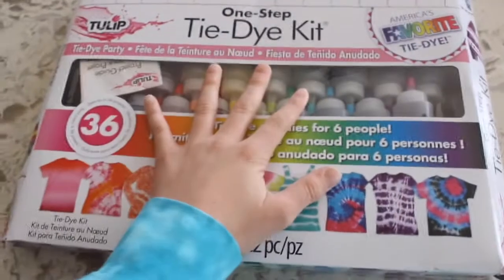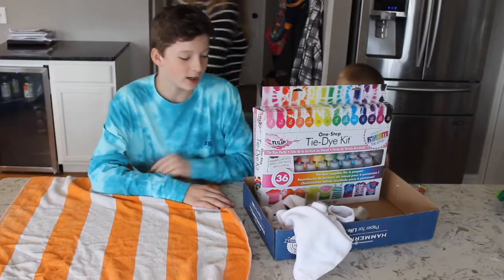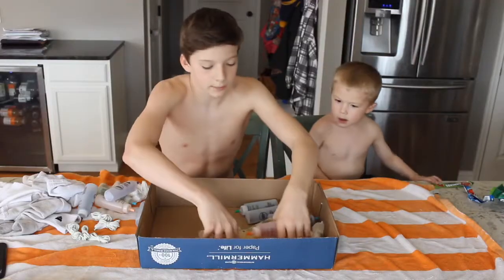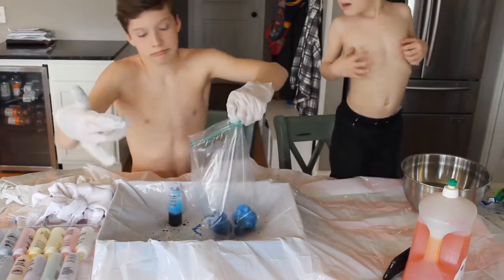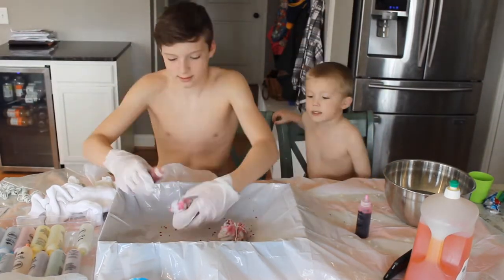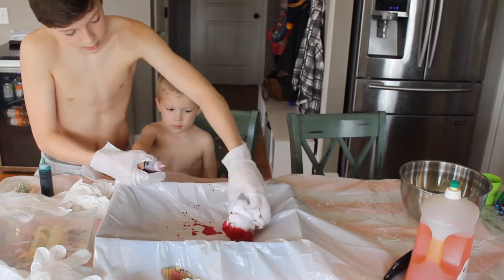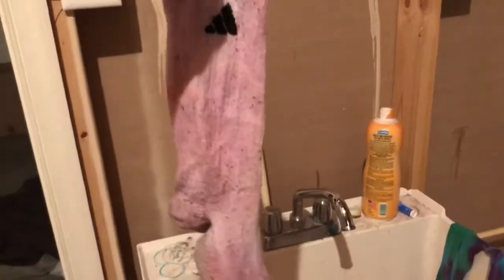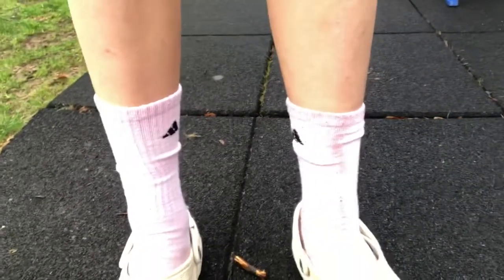Custom Tie Dye Socks/FAIL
Well it’s a fail because I tie dyed 3 pairs and only 1 came out good.Lincoln’s shirt came out good too.SHOUT OUT TO MARKO.
And also the audio of that tutorial got ruined because of my crappy editing software.

Jordyn Edmonds-X To Z

Jordyn Edmonds-Madness